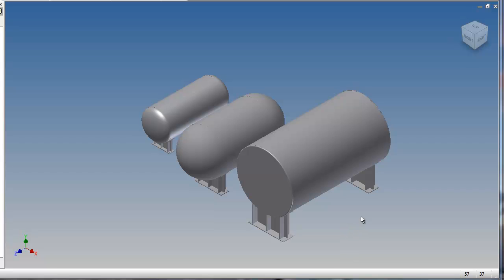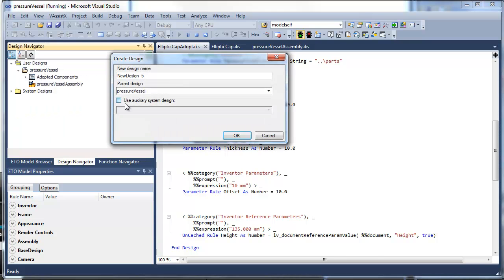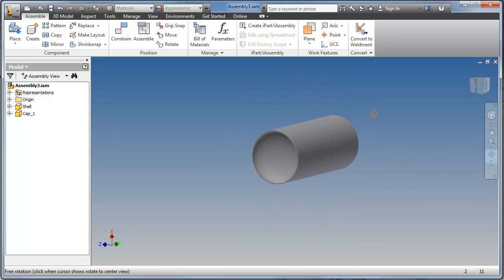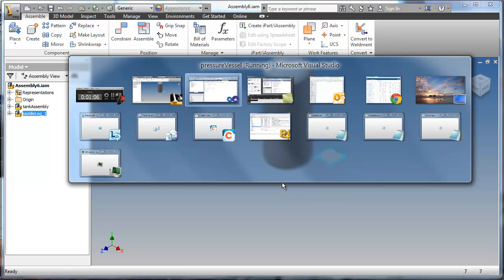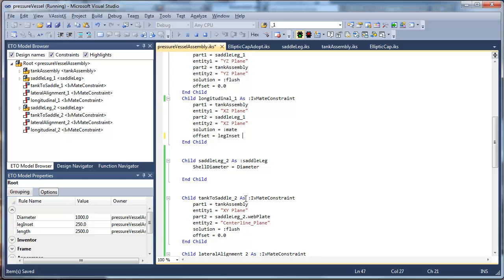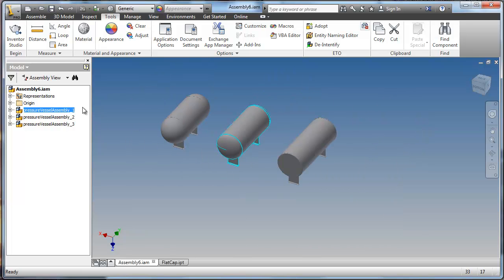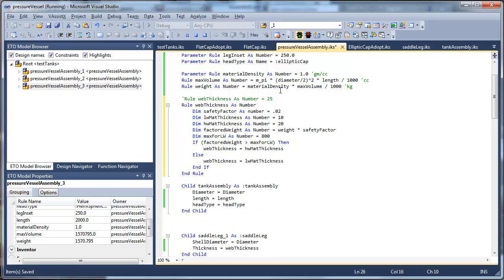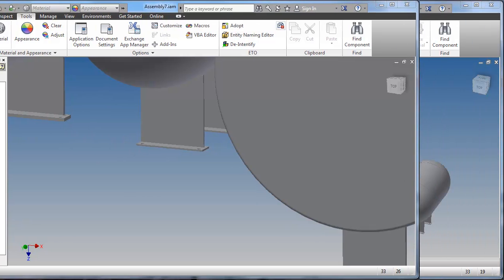Introduction to Autodesk Inventor Engineer-to-Order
This video takes you through the steps required to create and debug an ETO configuration starting from Inventor models.